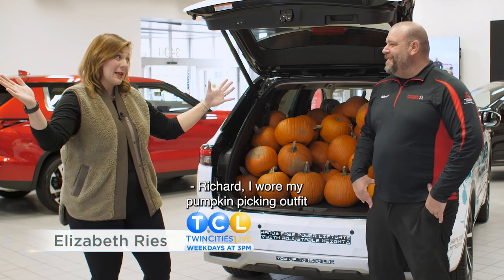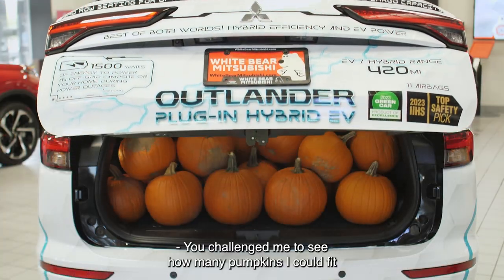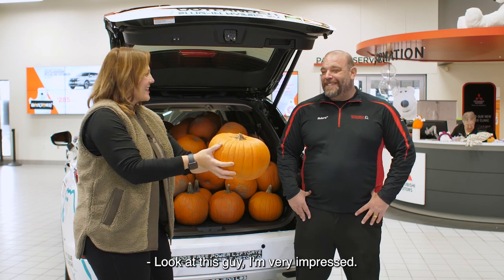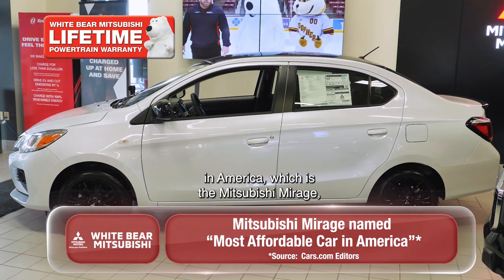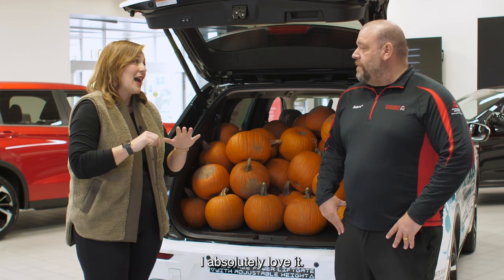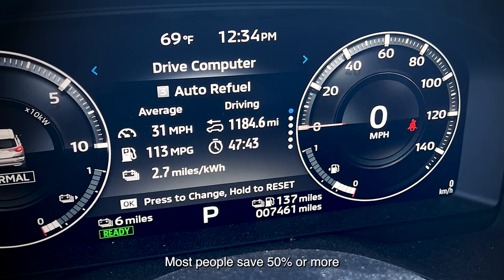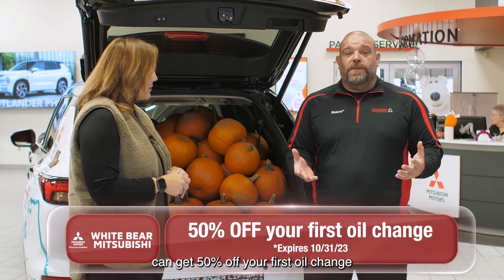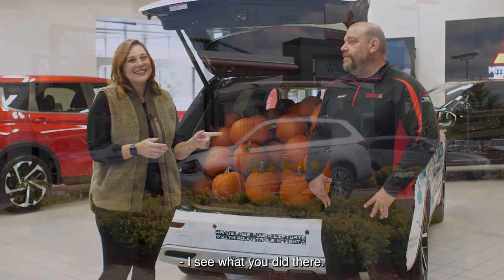White Bear Mitsubishi Hot Car of the Week - October 16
How many pumpkins can you fit in a Mitsubishi Outlander Hybrid? 🎃 Check out what Richard and Elizabeth Ries from Twin Cities Live have to say!

The Mitsubishi Mirage was just named the most affordable car in America! It is also America's most fuel-efficient car getting up to 43 miles per gallon.